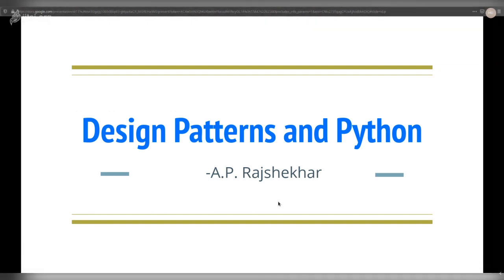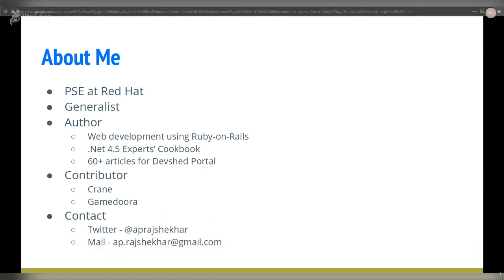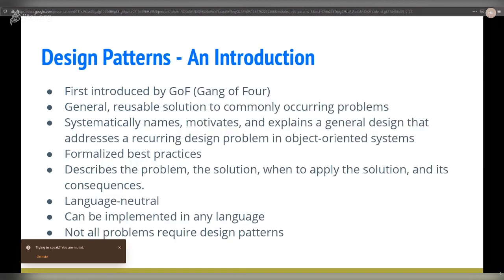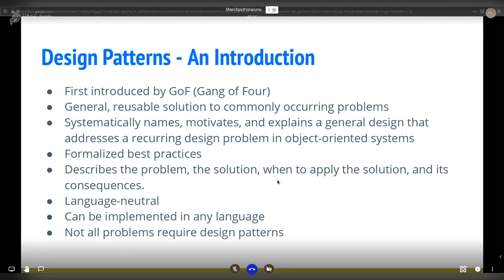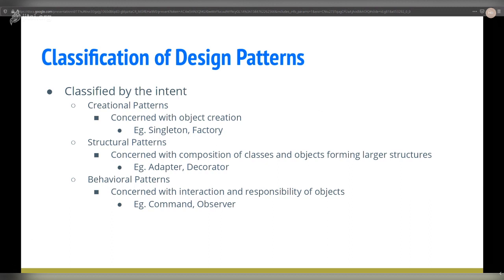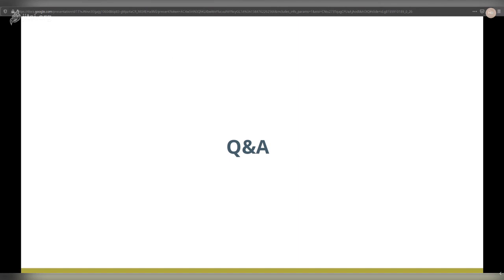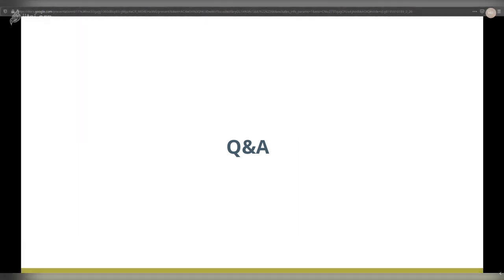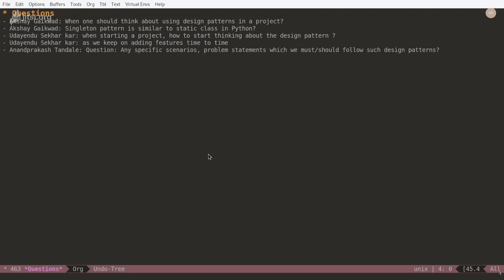Design Patterns and Python: Creational Patterns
* **Speaker**: A.P. Rajshekhar
  * **Description**: In this talk, A.P. introduced everyone to design
    patterns. He covered details like when to use these patterns, why
    one should use them. This talk covered the creational patterns
    like singleton and factory pattern. We had a nice discussion
    around how one should design things by following these patterns
    etc.